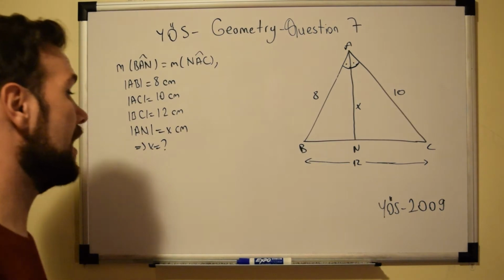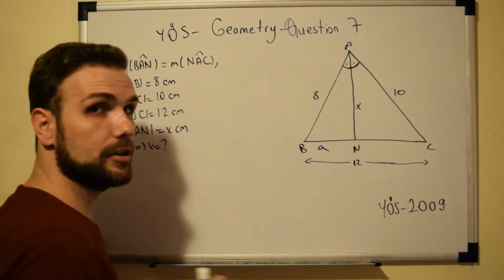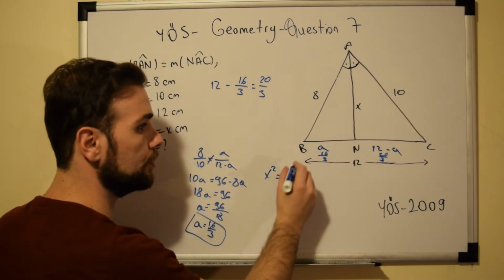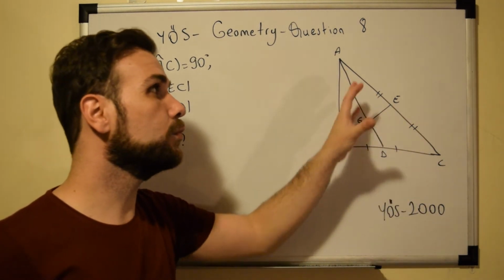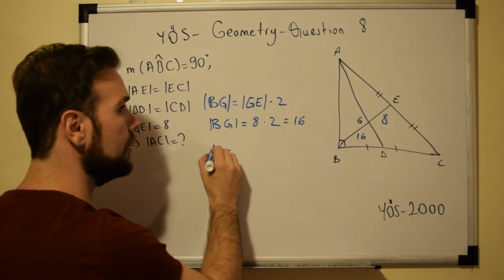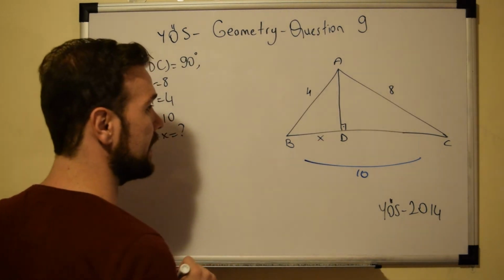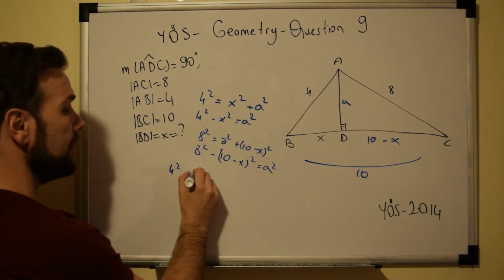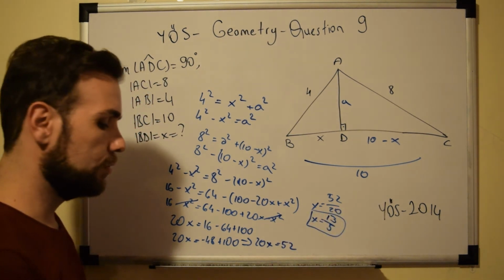YÖS | Geometry Section | Question 7 - 8 - 9